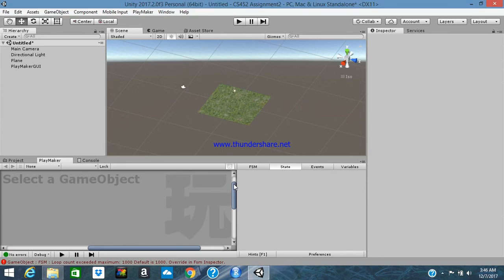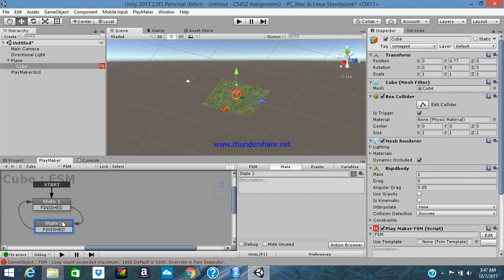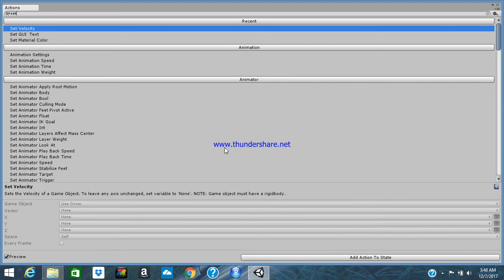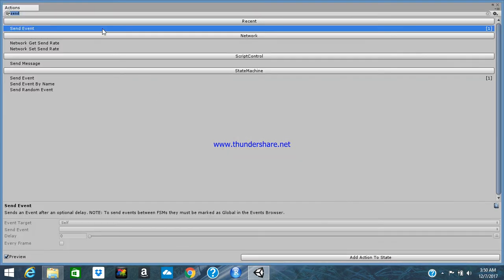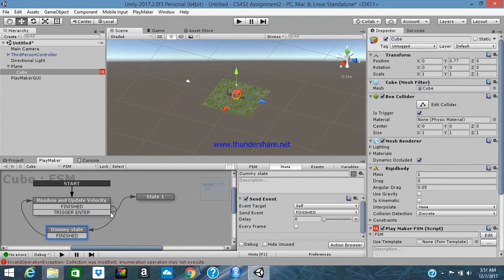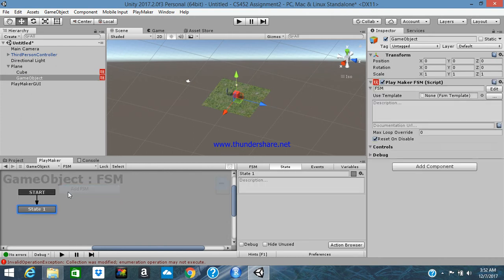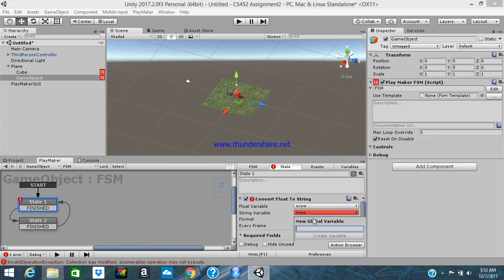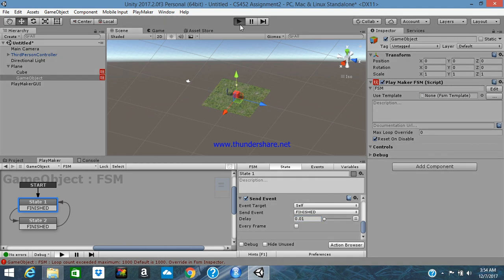Using Unity3D and FSM to create basic cube game (Watch in HD)